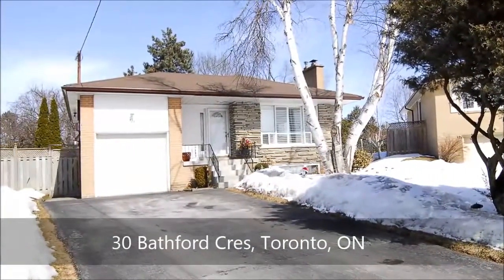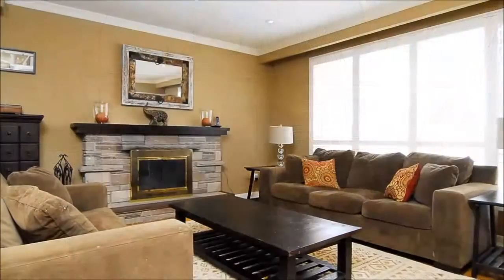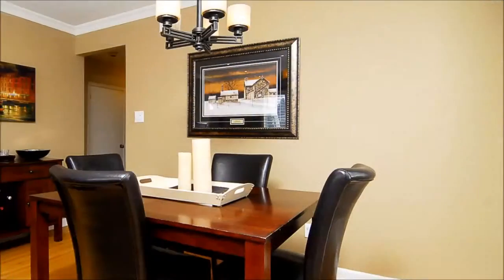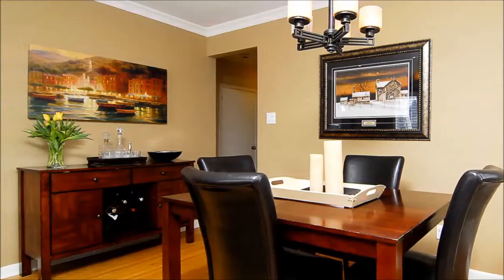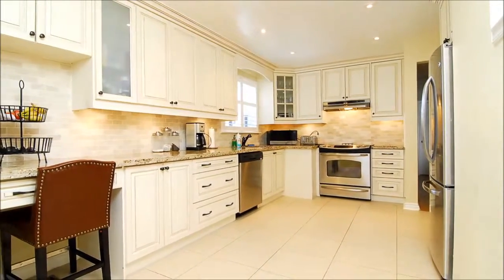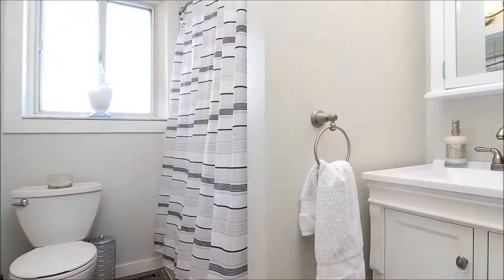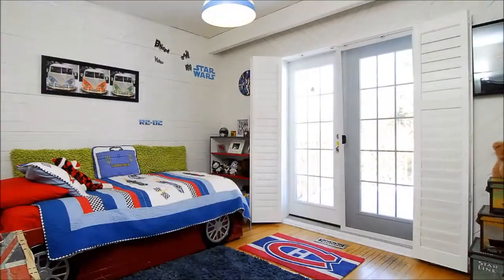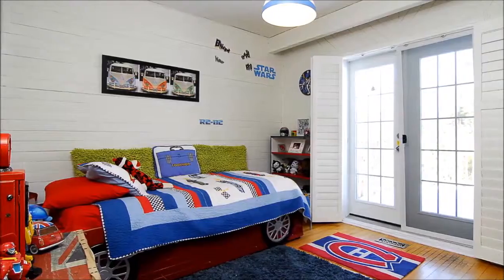30 Bathford Cres, Toronto, ON - Right At Home Realty